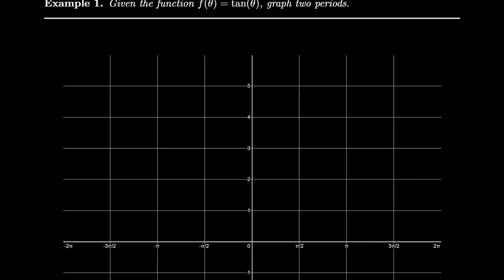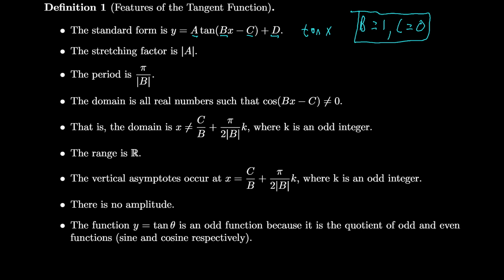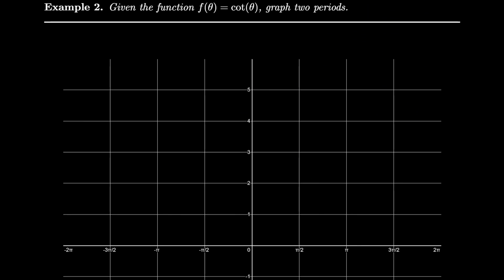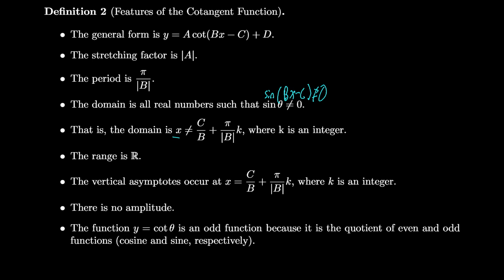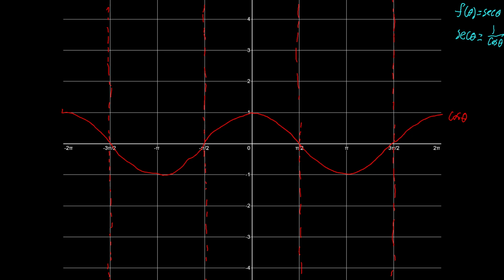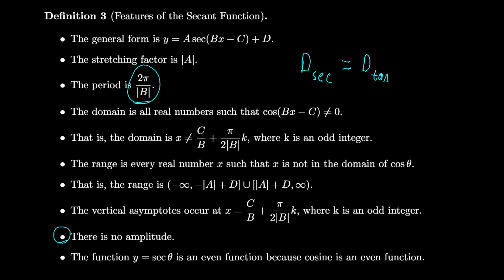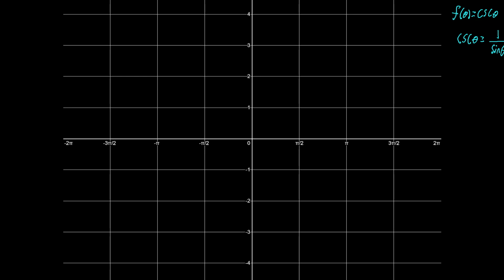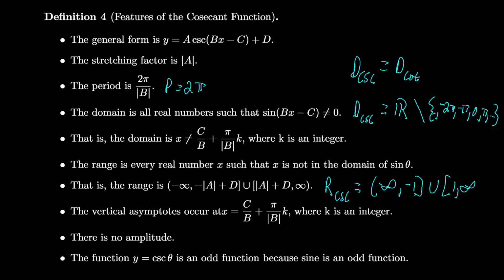6.2 - Graphs of the Other Trigonometric Functions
In this video, we learn about the graphs and properties of the tangent, cotangent, secant, and cosecant graphs.